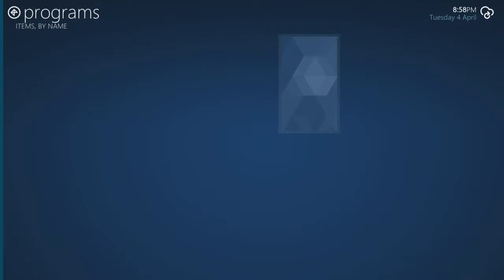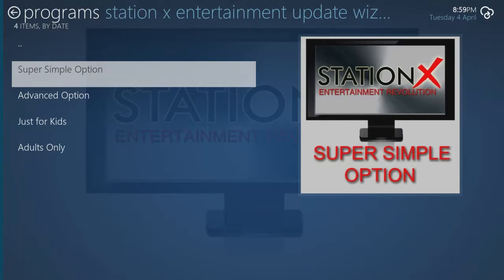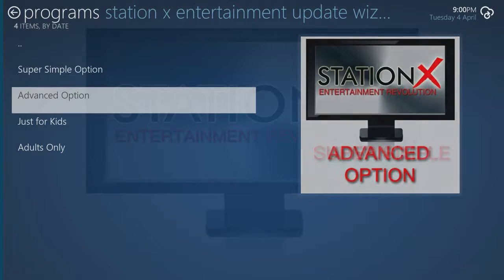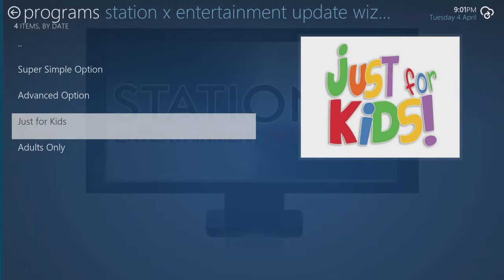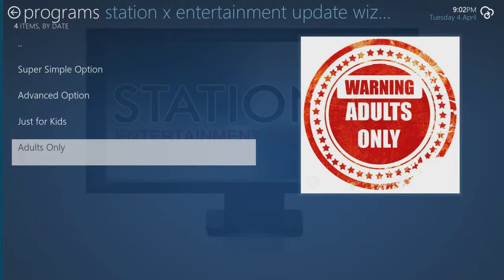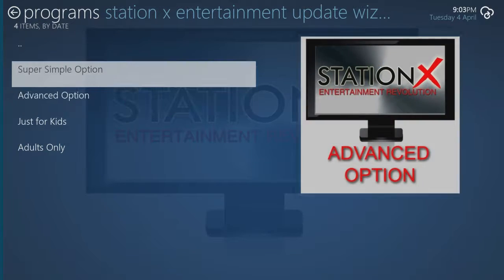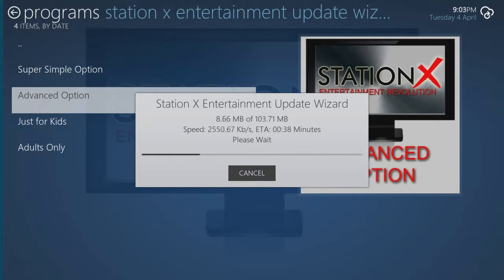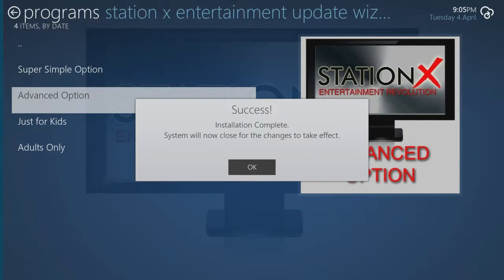Video 4: The Station X Options and how to change them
This is tutorial video #4 which gives an brief overview of the included Station X options included with the software, and shows you how easy it is to change them whenever you'd like.